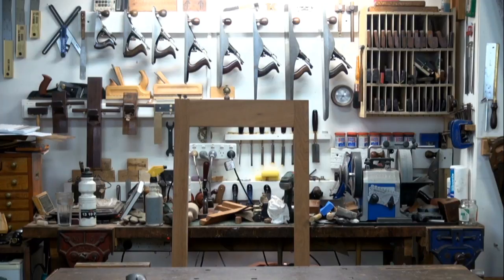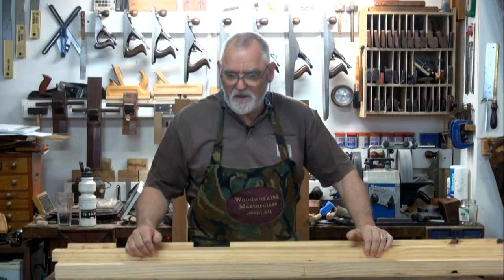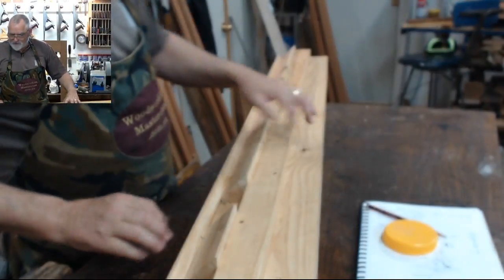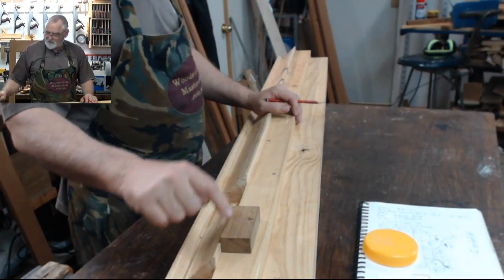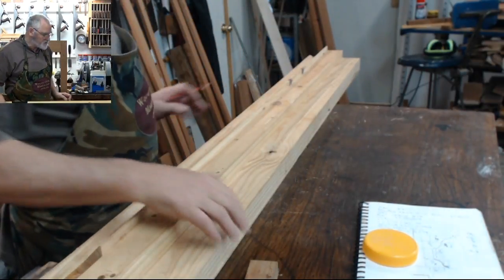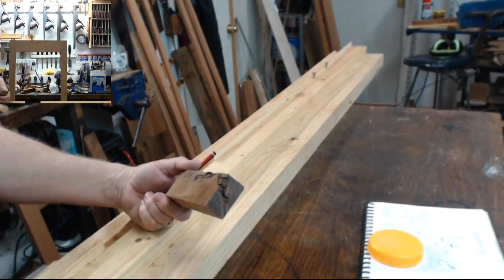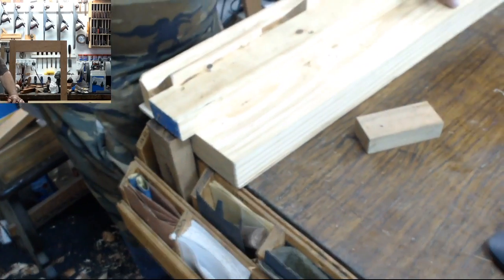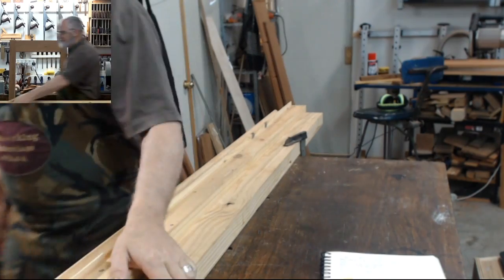My workshop Sticking Board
I have been asked to show the layout of the sticking board I use in my shop for Making Cabinet Moldings. I also use much simpler on in "Room for Woodwork" which I will show at some later stage. It is 1.8m (6') long which allows for the making of 1 piece mouldings to fit a cabinet 900mm (3') wide by 300mm (12") deep Cheers Steve